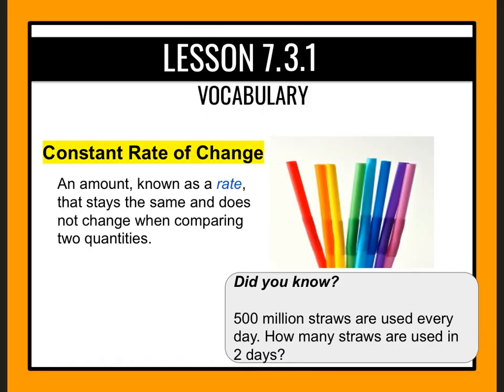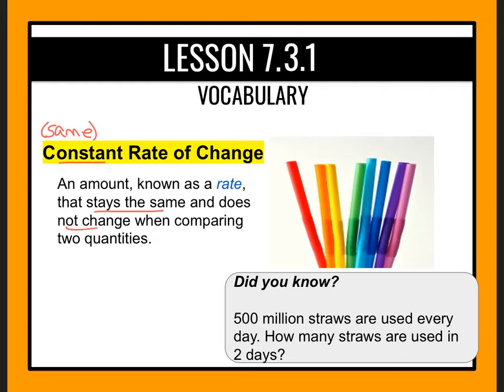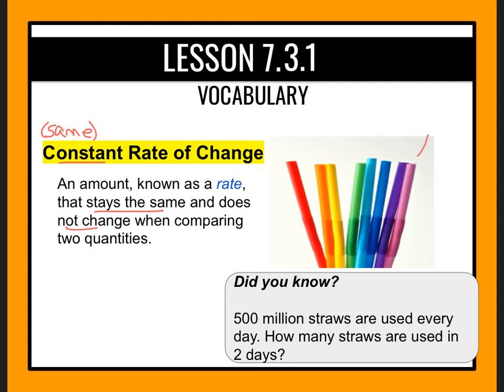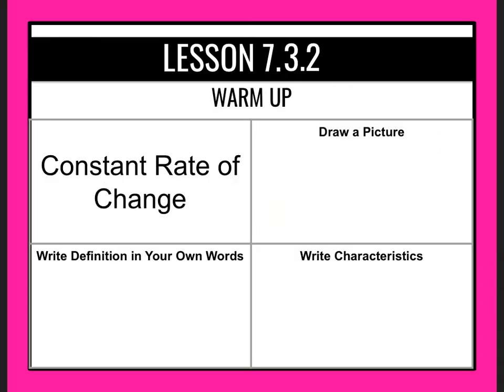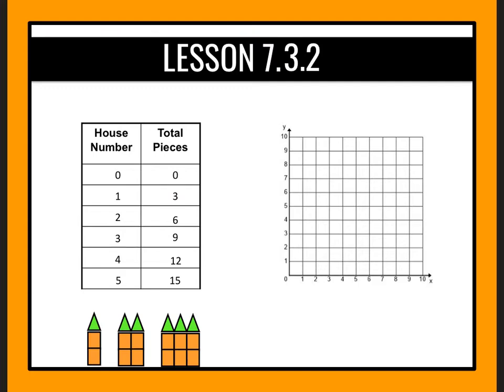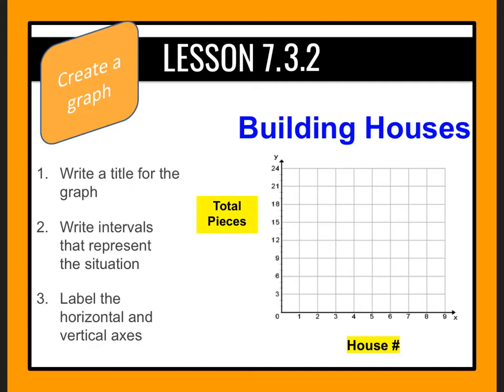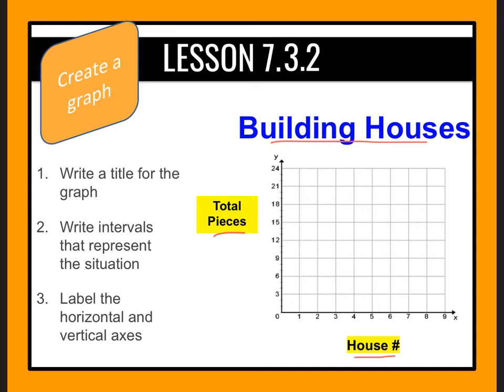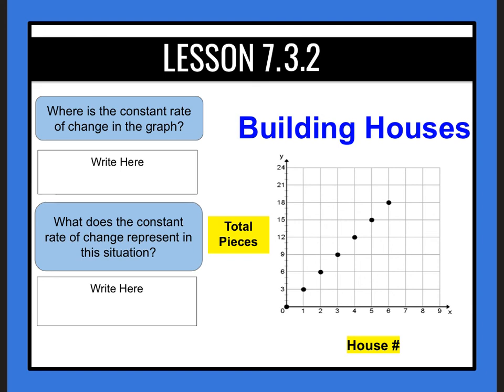Lesson 7.3.2 Video